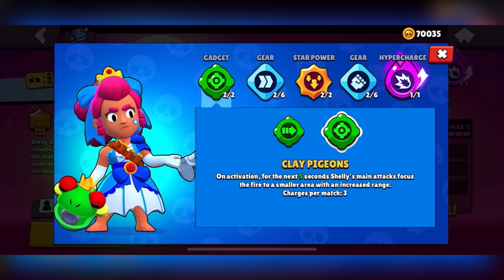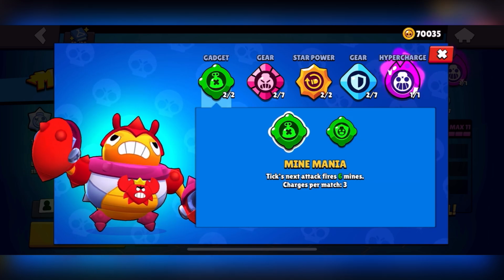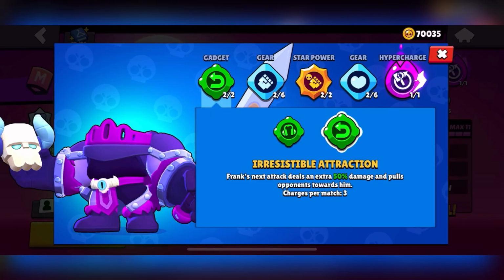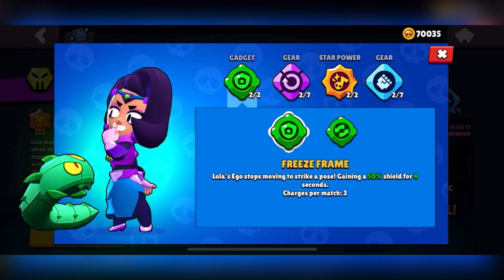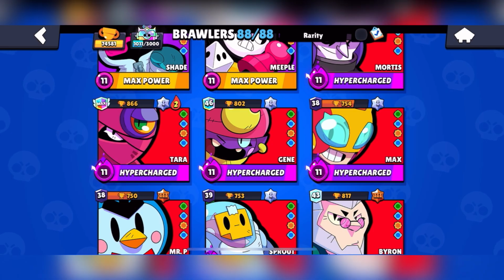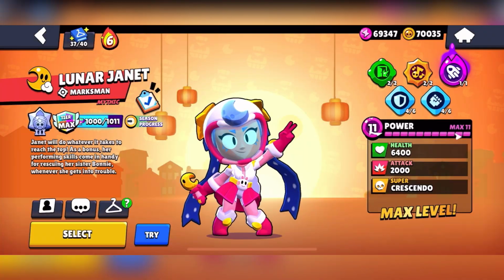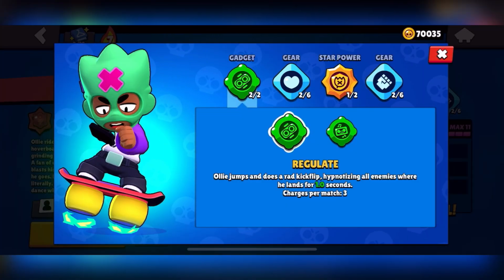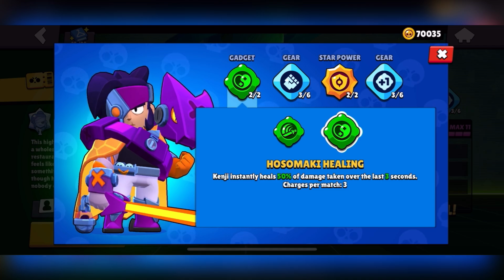Gadgets Are Becoming INFINITE USAGES, How Long Should The Cooldown Be On Each One?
Song: Sky Fracture - VIP
Author: Getsix & Miss Lina
Time Of Video: Introduction/Outroduction